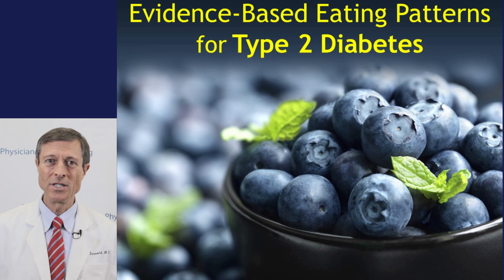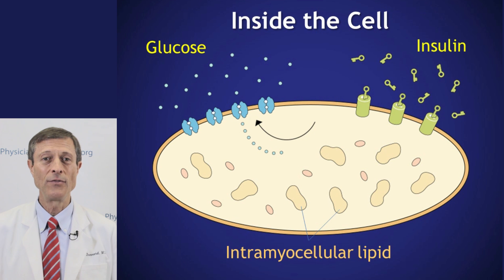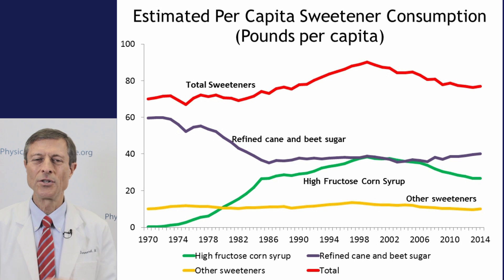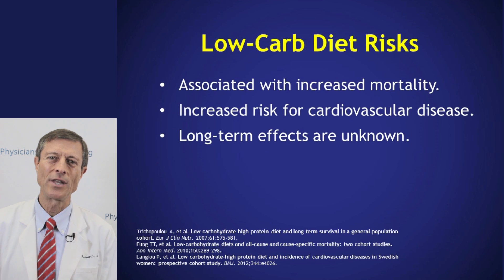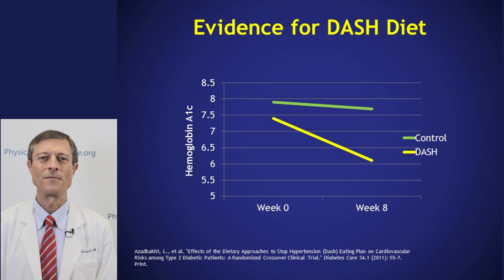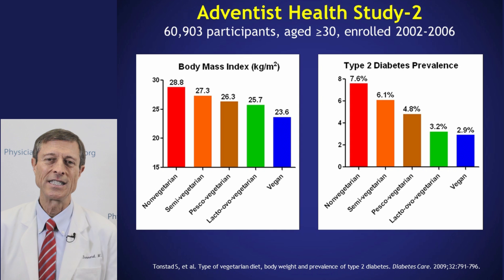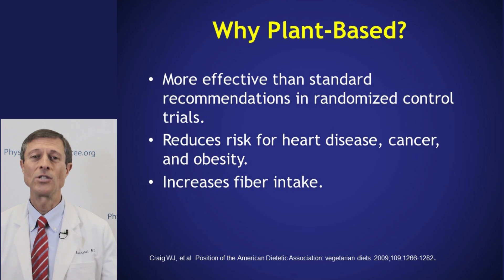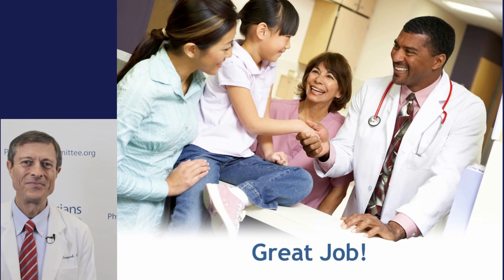Evidence-Based Eating Patterns for Type 2 Diabetes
Does your medical school teach you how to use nutrition for preventing chronic diseases? Dr. Barnard shares the research on how diet affects diabetes.

We’ve designed three other lectures on evidence-based eating patterns that can be adopted at your medical school. The topics include weight control, heart disease, and hypertension.